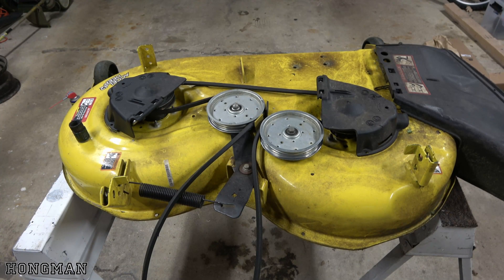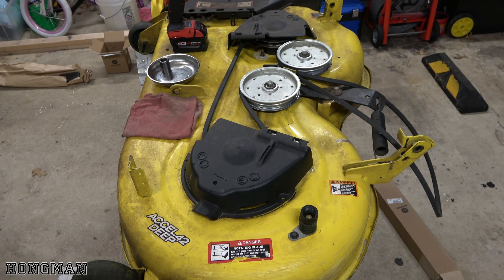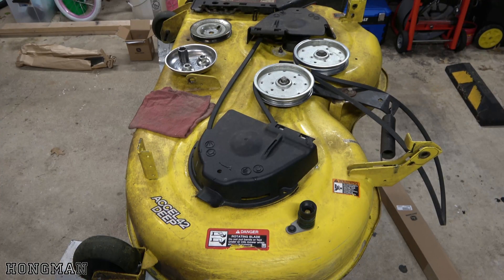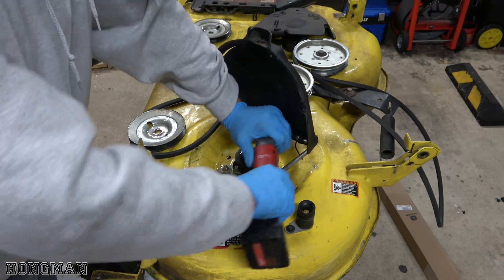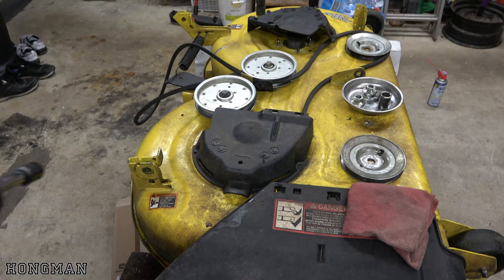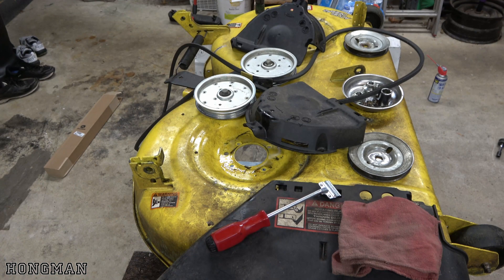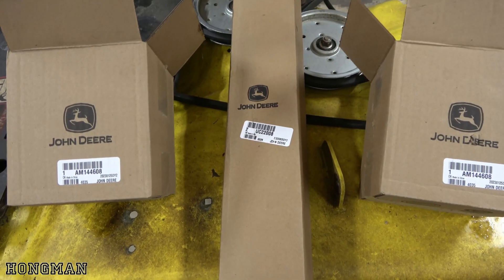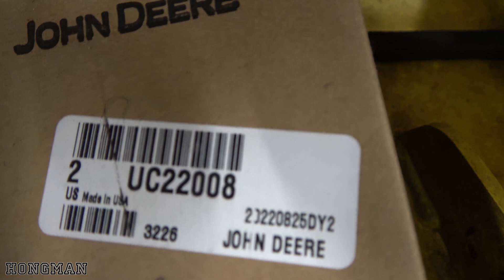John Deere Z335e - Spindle and Blade Replacement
Spindle Assembly
Part Number: AM144608

Mower Blade 42 inch Cut Length
Part Number: UC22008

Mower Drive Pulley (Spindle Pulley)
Part Number: UC26511

Tools:
Blade Bolts - 18 mm socket
Spindle Pulley Nuts - 22 mm socket
Spindle Mount Nuts - 13 mm socket